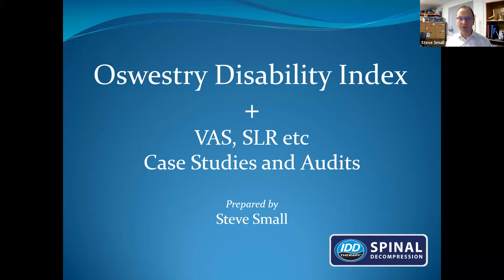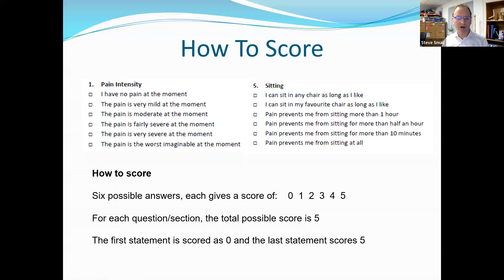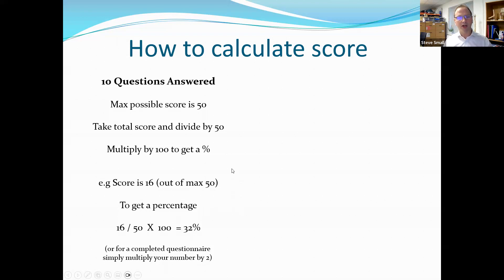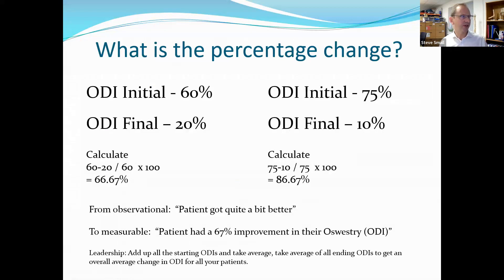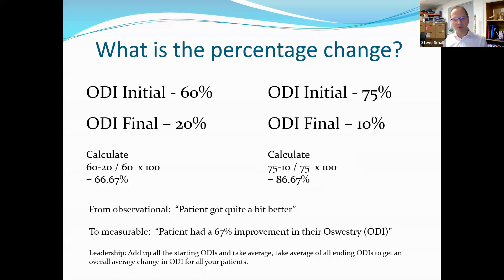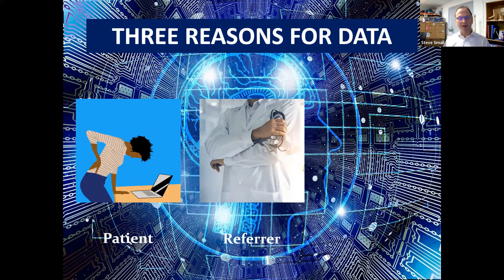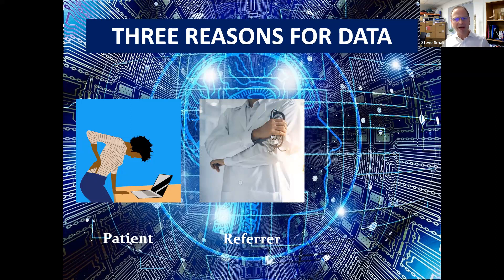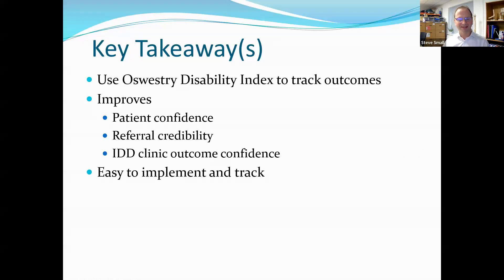How To Use and Calculate the Oswestry Disability Index - quick and easy understanding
- Here is a quick run through of how to use and calculate the Oswestry Disability Index with patients.  This is a presentation given by Steve Small for clinics using IDD Therapy Spinal Decompression but is applicable for all clinicians wanting to incorporate outcome measures to track patient progress during treatments.
Link to a pdf of the ODI at the British Spine Registry